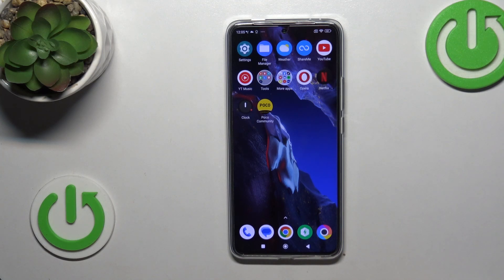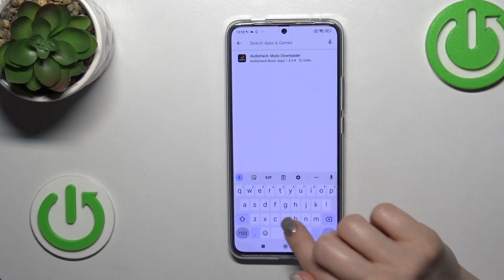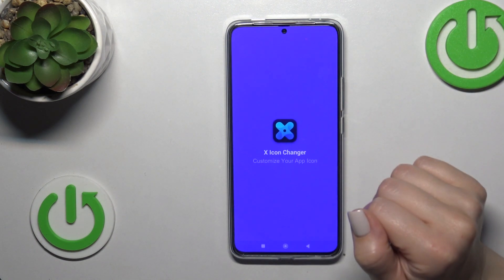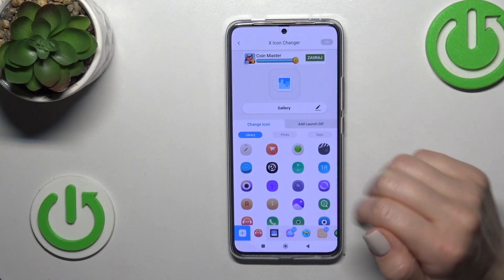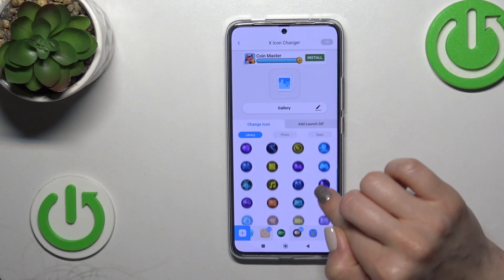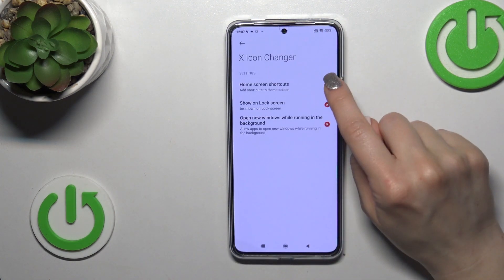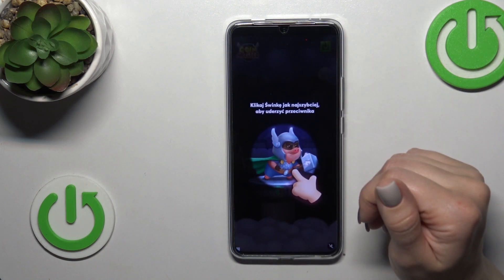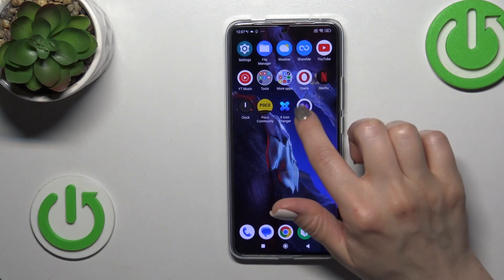How to Change Icons Shape on Poco F5 Pro Using one Usefull App! Customize ICON Design on Home Screen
Hey Dude! Discover how to customize the appearance of your Poco F5 Pro by changing the icons shape. This video will guide you through the process of using the X Icon Changer app to transform the default icons into different shapes, giving your device a unique and personalized look. With just a few simple steps, you can modify the icon shapes on your Poco F5 Pro and make it truly yours.

How to change icons shape on Poco F5 Pro?
How to customize icons shape on Poco F5 Pro smartphone?
How to modify the icons shape on Poco F5 Pro phone?